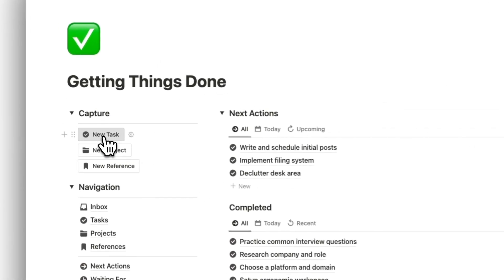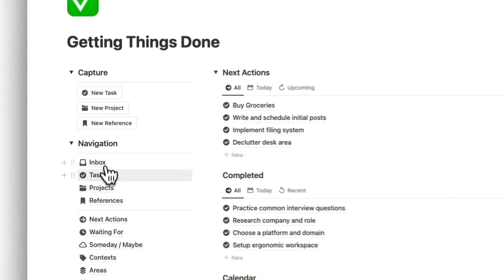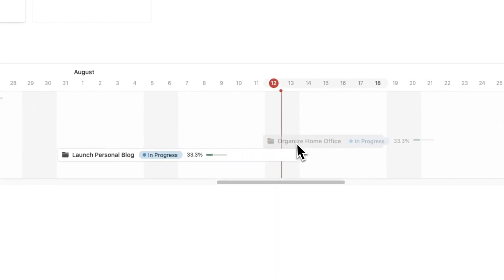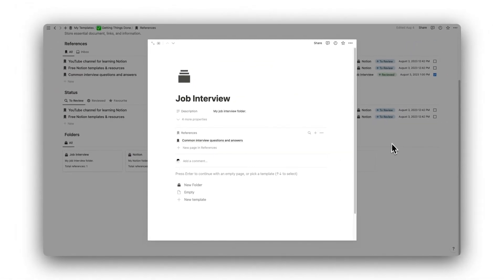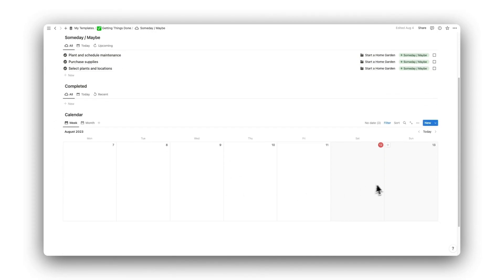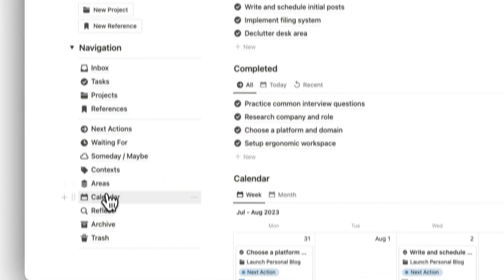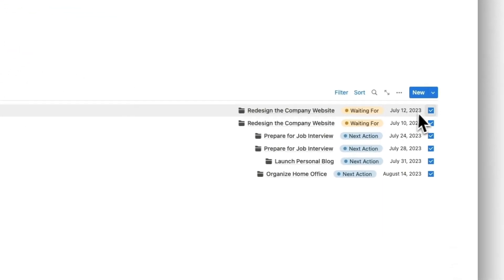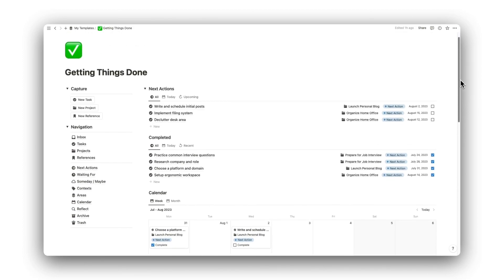Notion GTD Dashboard Template Tour